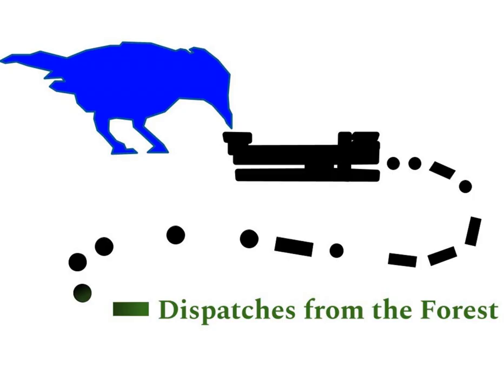Episode 96: Nobody Here but Us Chickens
It's springtime feral friends - at least by the calendar - and that means it's Prairie Chicken mating season!  Learn about these amazing birds - whose mating dances inspired traditional dances of the Native American people.